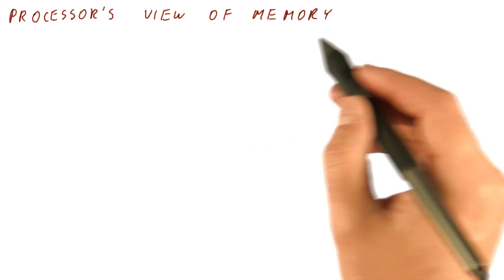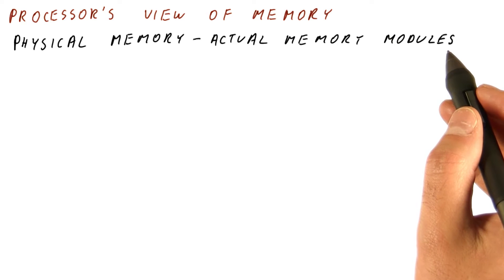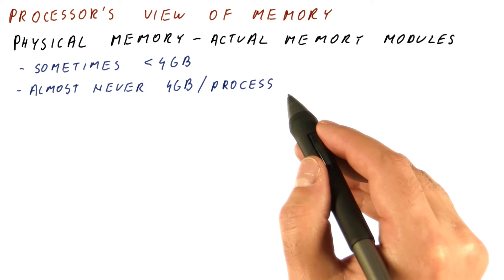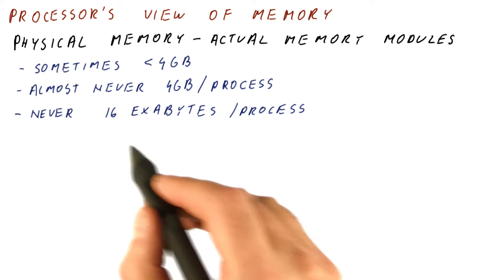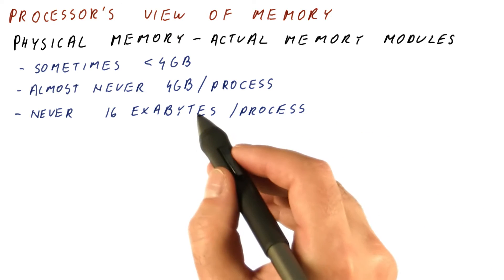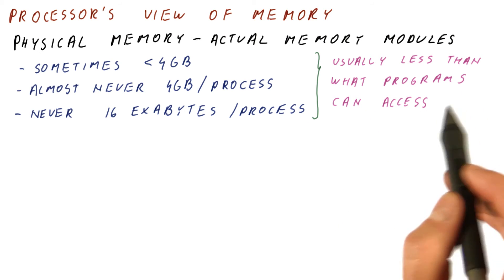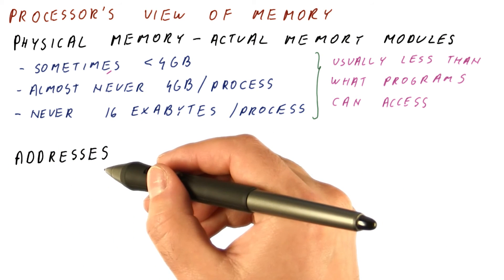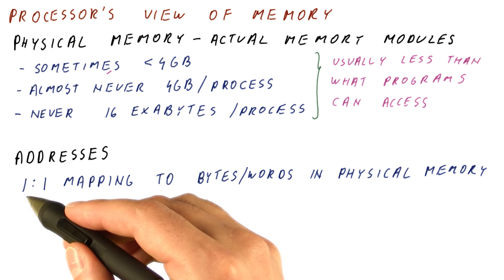Processor's View of Memory - Georgia Tech - HPCA: Part 4